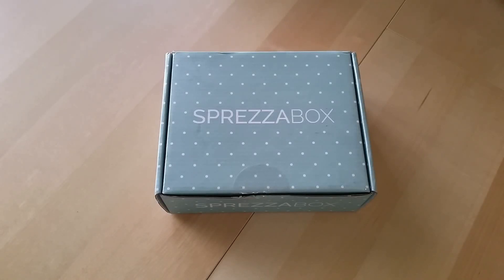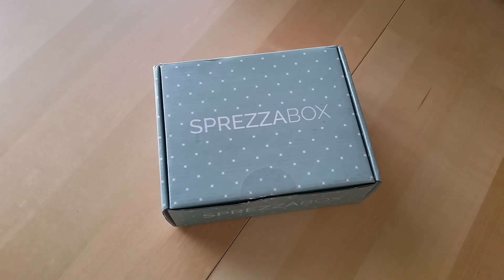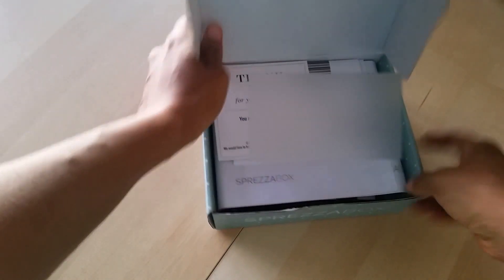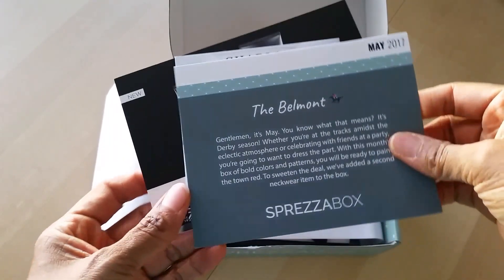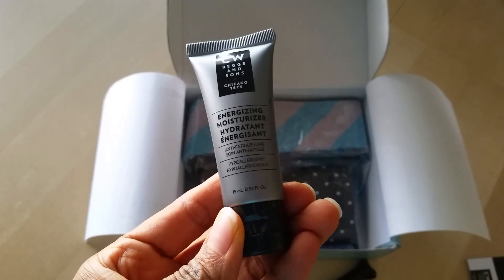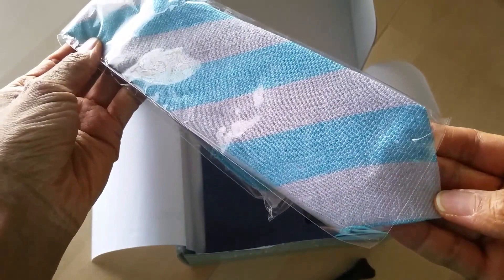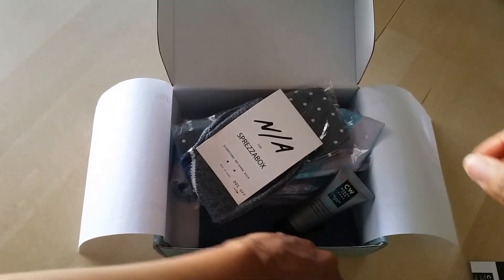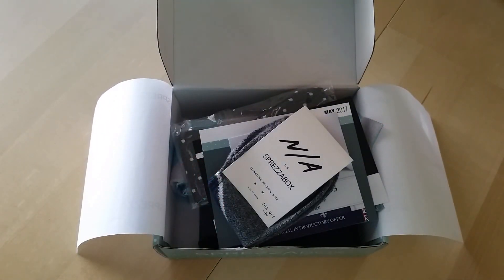Unboxing: SprezzaBox men's monthly subscription box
Here's a look at a subscription box for men... it's called SprezzaBox. In this video, I take a look inside a recent box to show you an idea of what would make a great gift idea for that special man or men in your life!

Periscope: @DesireePeeples